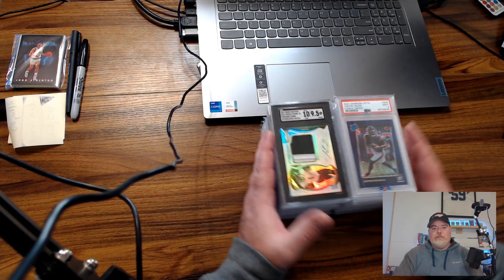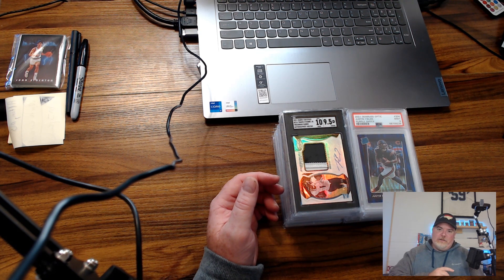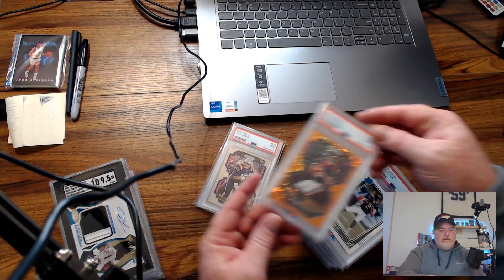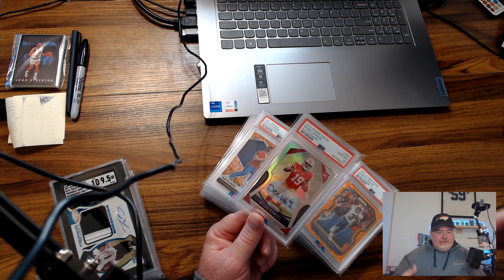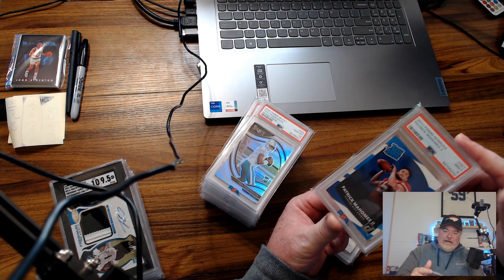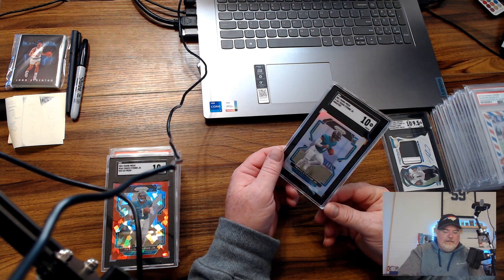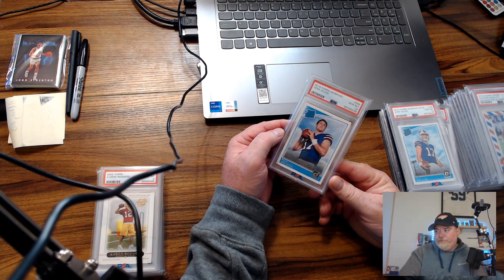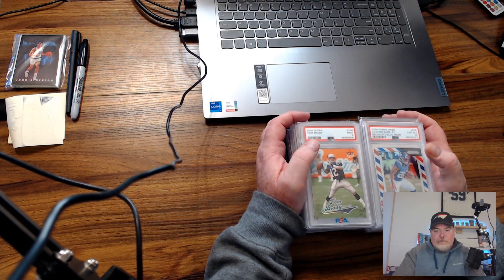Breaking Down a PSA Graded Card Collection I Bought from a Viewer.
Sign up for Loupe on iOS, Android, or desktop through my link and immediately get $10 in credits (Note: in order to properly process and confirm purchases and the use of credits, there will be a $10 charge to the payment method on file before credits are applied)

Check out my the items I have listed on my eBay store
✅ Here are links to the equipment I use✅ :
25" Webcam Stand
Microphone Boom Scissor Arm Stand